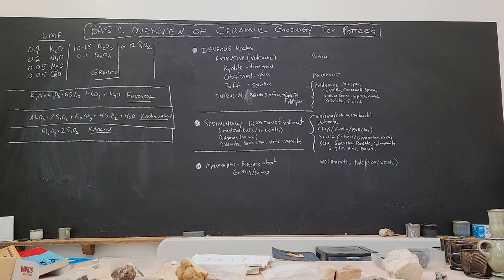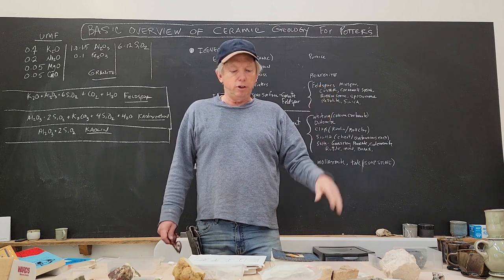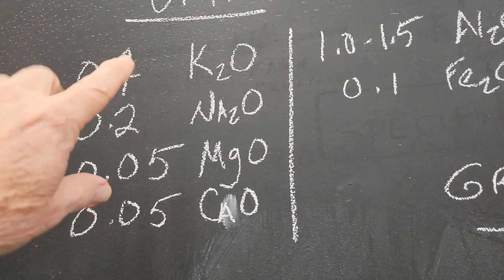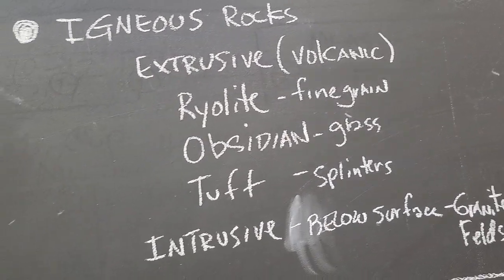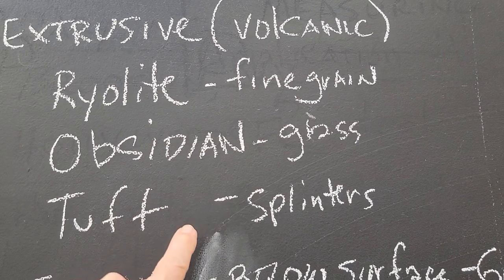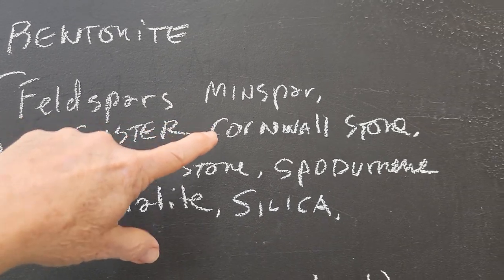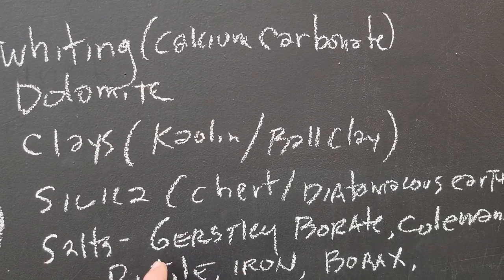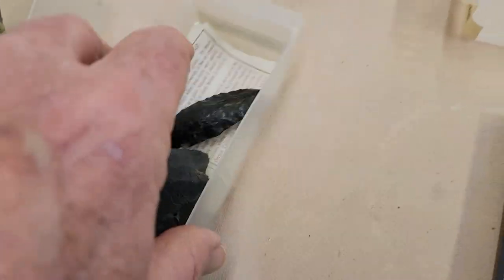Basic Overview of Ceramic Geology For Potters (Video #24 in the Free Online Glaze Course)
This short video is a Basic Overview of Ceramic Geology for Potters to show where our materials come from and ways to use that knowledge. It is part of my FREE ONLINE GLAZE COURSE which is on this channel. It is only a starting point for your exploration into geology and I hope it will inspire you to explore your local area to find materials or at least understand our materials better.